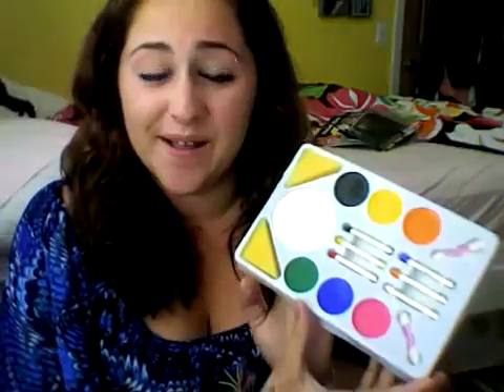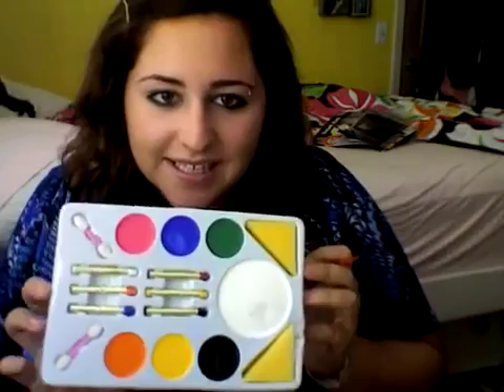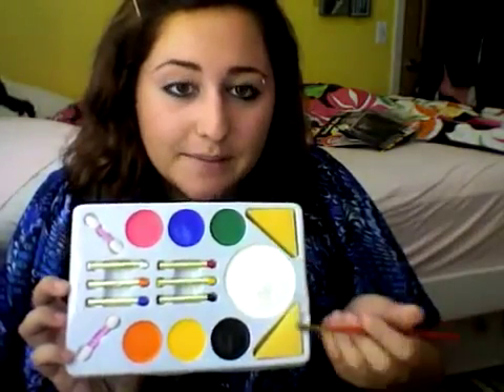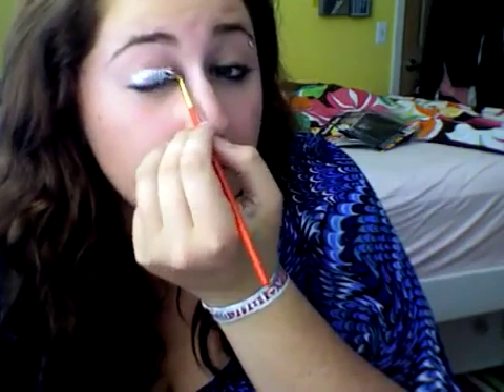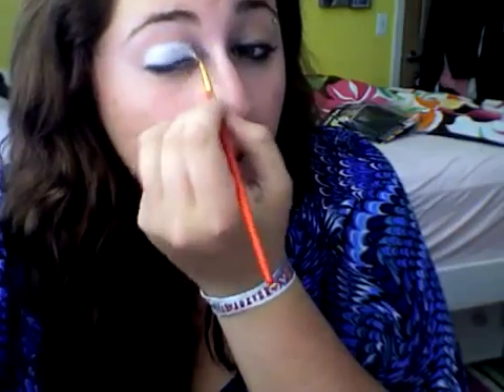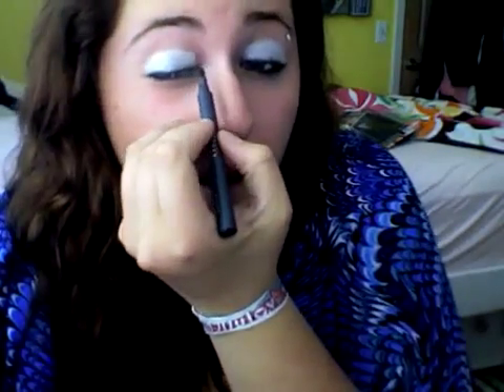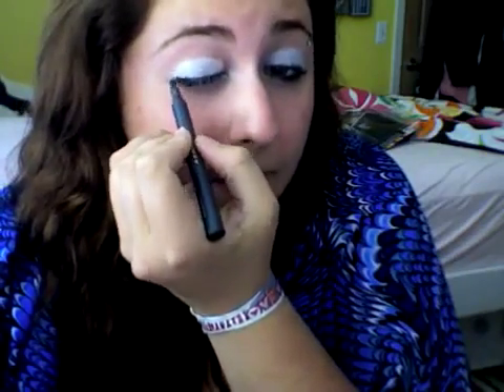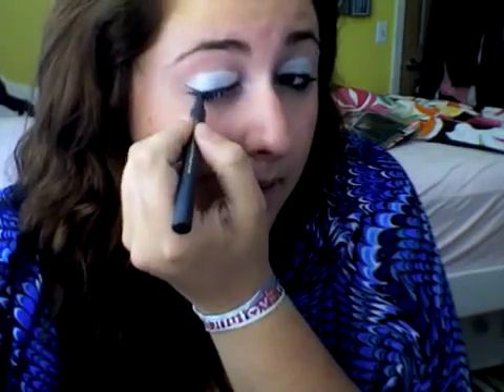HOW TO SLEEP IN CLASS MAKEUP TUTORIAL